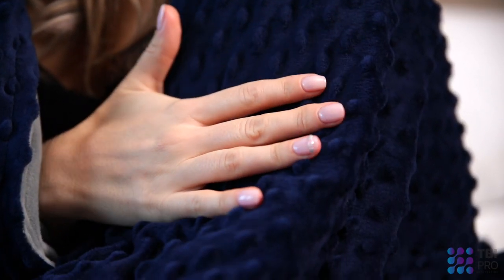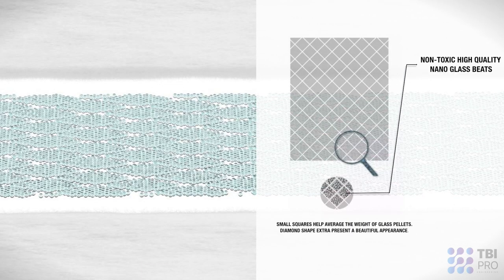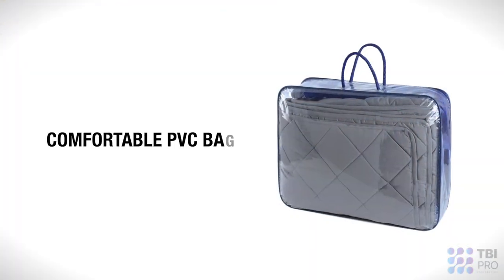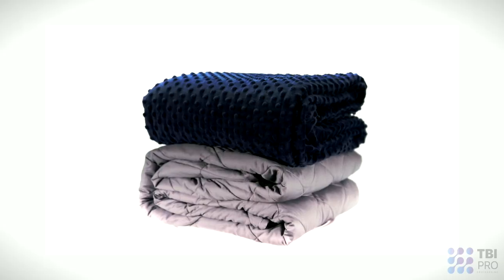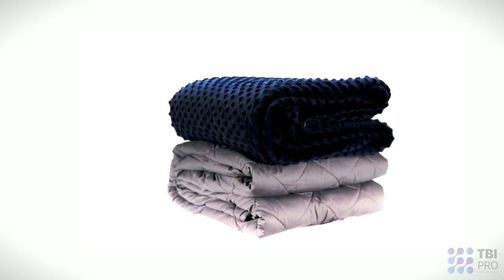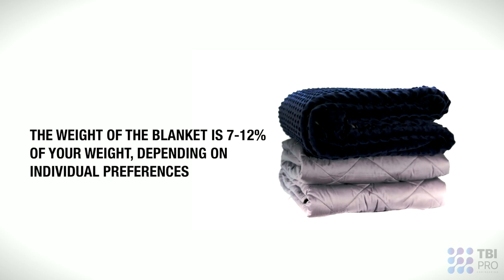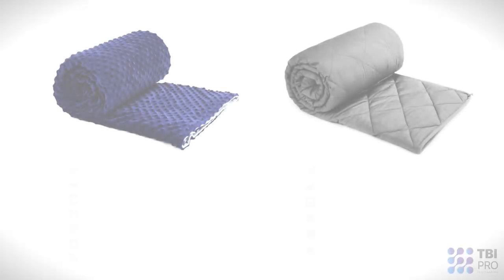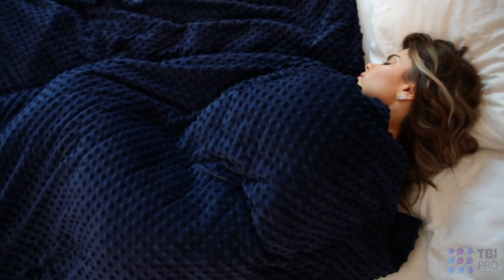TBI Blanket Commercial | Рекламный ролик Плед | Videofly US | Showreel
Пример небольшого рекламного фильма, который можно использовать как для презентационных целей, так и для прямой рекламы, создавая более короткие прокатные версии.

Наша главная задача – показать всему миру то, что делают наши клиенты.
Они делают это красиво, качественно, с энтузиазмом и полной самоотдачей.

Мы не хотим быть сторонними наблюдателями, мы становимся частью проекта, чтобы показать эмоции изнутри.

Зачастую в процессе подготовки к проекту наша команда становится частью креативной команды клиента и предлагает свои собственные мысли.

Мы все имеем огромный опыт как в организации ивентов, так и в их трансляции. Так давайте делать это вместе!

🔥 Videofly US
Наша студия производит видео для самого широкого спектра клиентов.